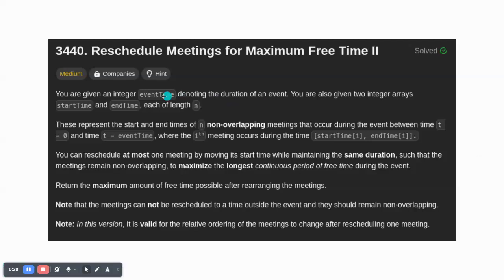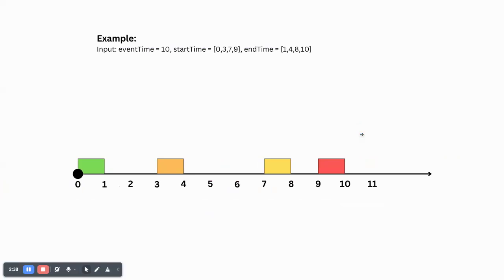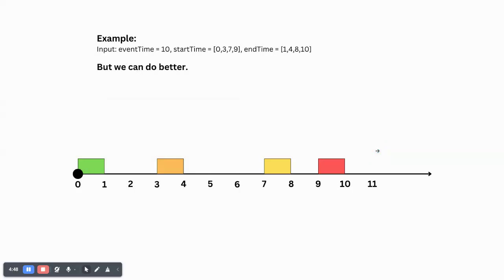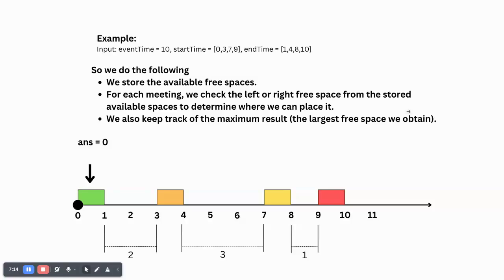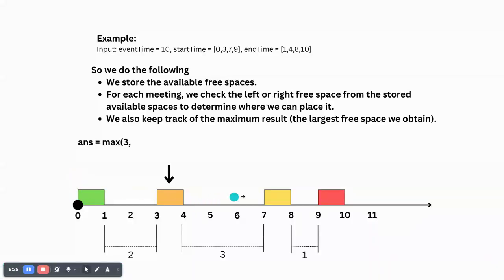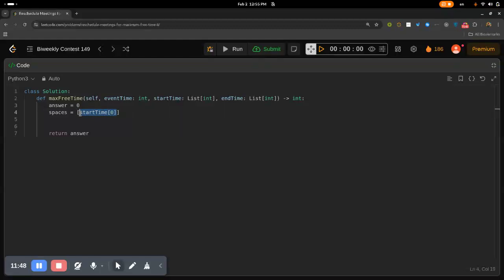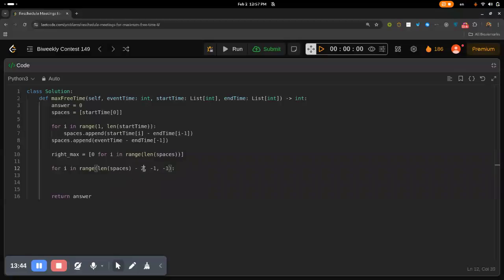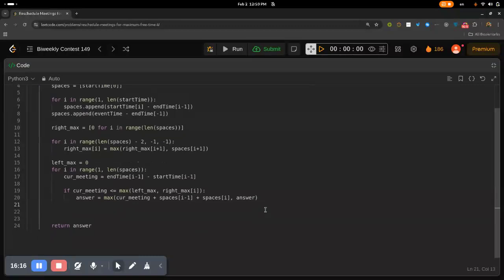Reschedule Meetings for Maximum Free Time II | Biweekly Contest 149 | LeetCode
Biweekly Contest

3440. Reschedule Meetings for Maximum Free Time